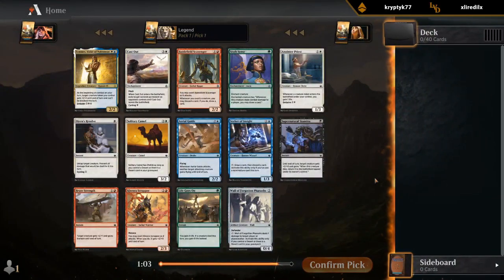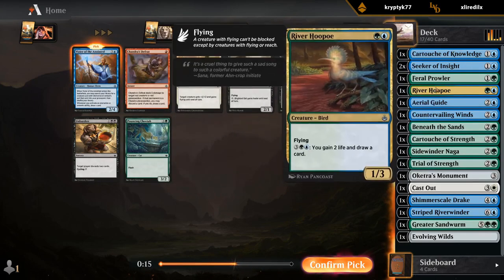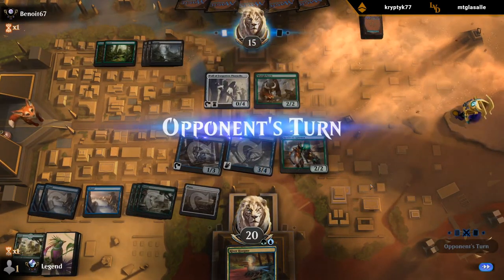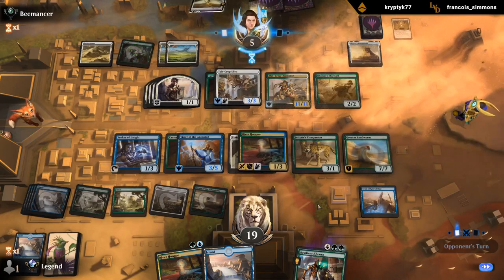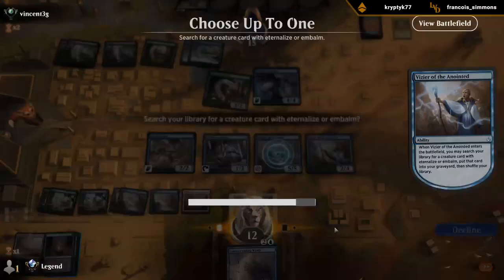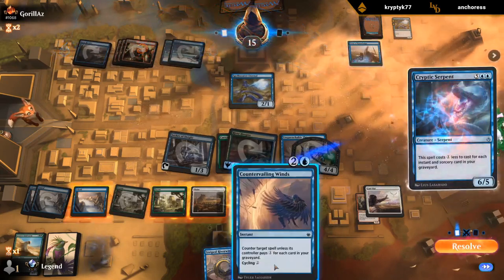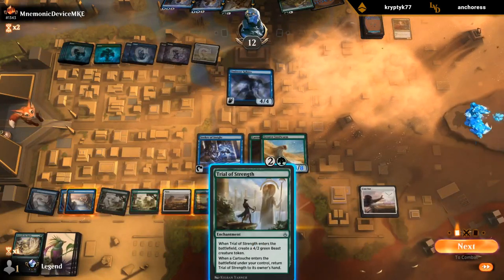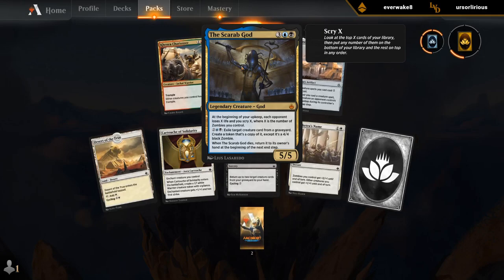MTG Arena - Amonkhet Remastered Premier Draft #3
Amonkhet Remastered Premier Draft on Magic: The Gathering Arena.

00:00 - Deck Tech
16:19 - Match 1
22:47 - Match 2
32:02 - Match 3
39:16 - Match 4
48:08 - Match 5
56:19 - Match 6